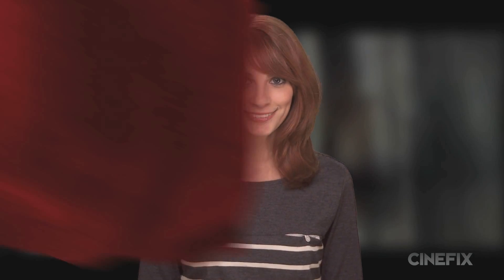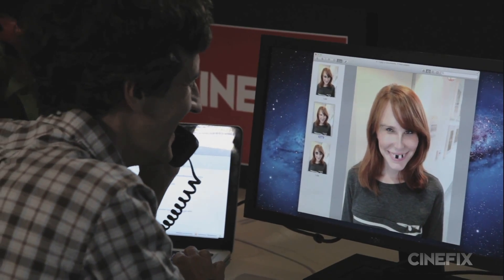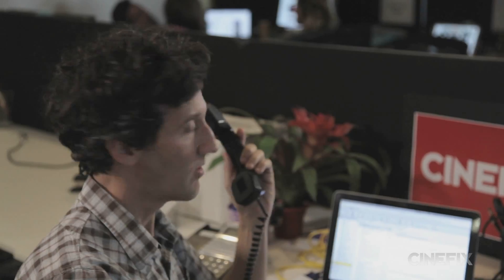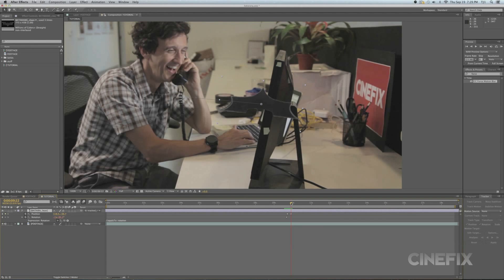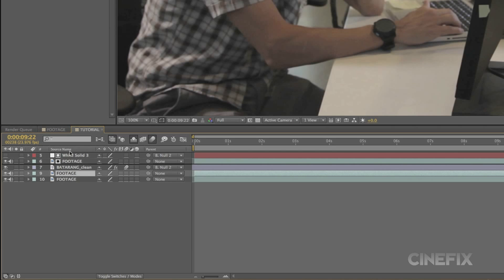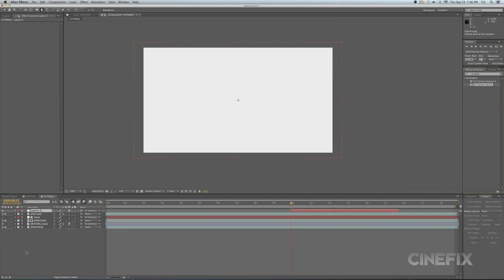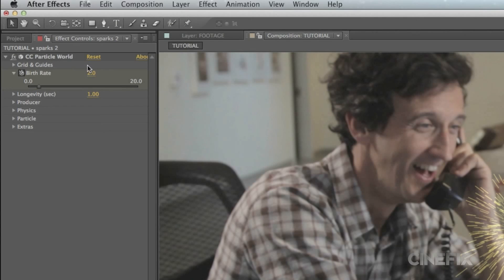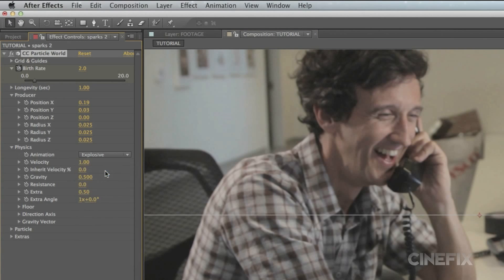Batarang! - Movie Magic With Meg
With a few simple steps you can create awesome looking After Effects that mimic those of Batarang weapon!

With Movie Magic, Meg takes you through the steps of how to create your own movie-inspired special effects in After Effects.